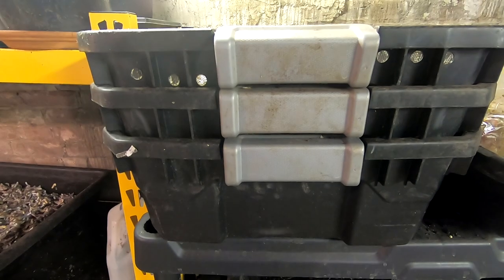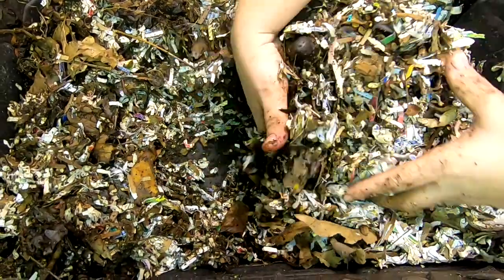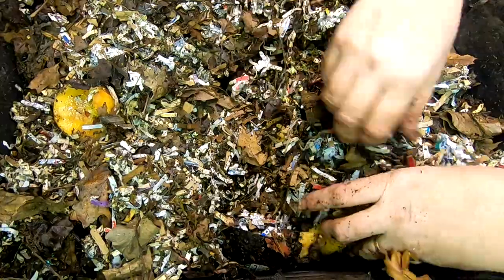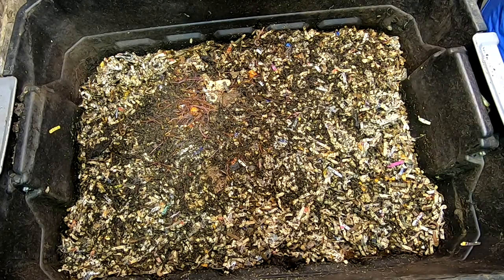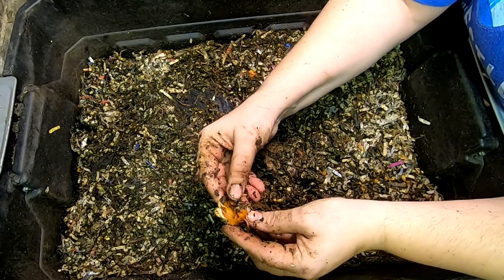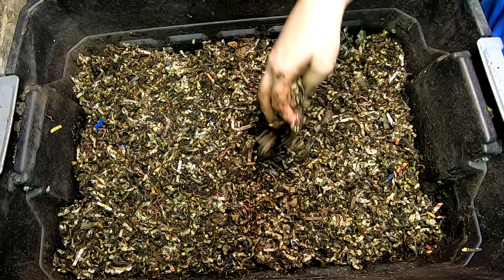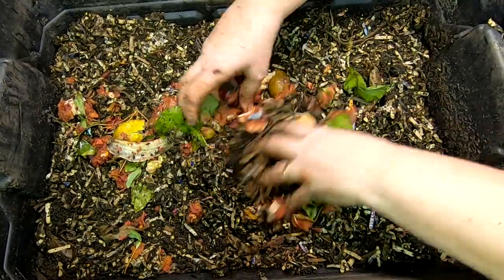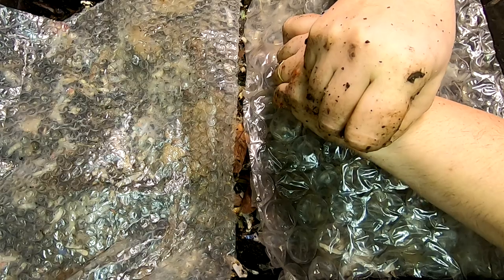DIY 3 LAYER WORM BIN UPDATE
Looking in on all 3 layers.